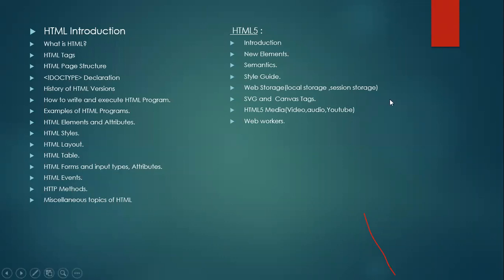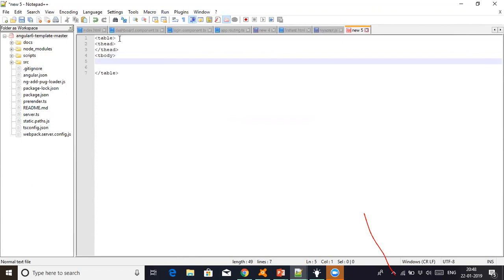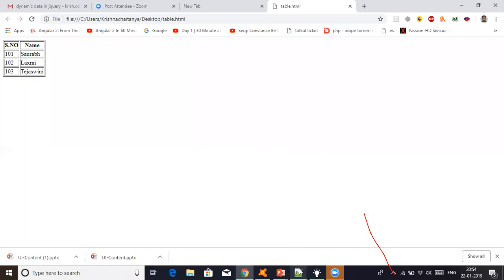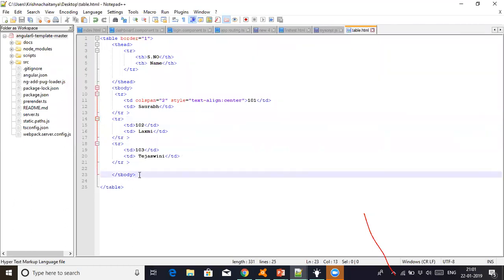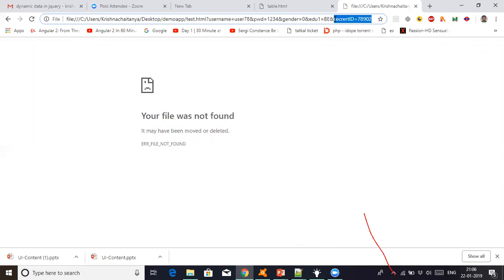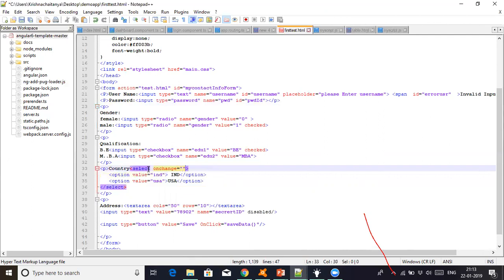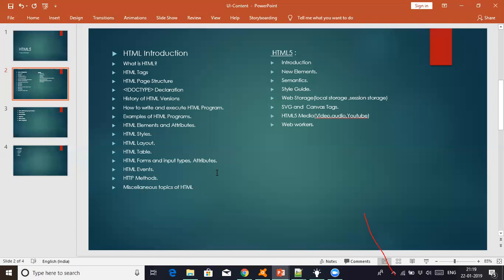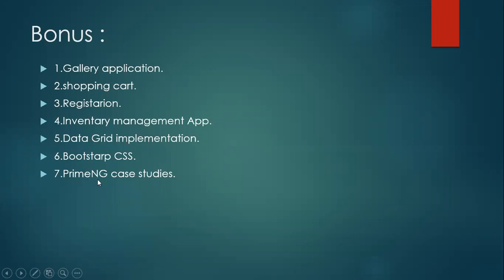UI- html css javascript(2020)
UI (user interface)(JavaScript,html,css)
What?
This video explain about UI technologies
Basics.
Client side technologies or Browser side technologies (HTML5,css3)
Give your comments if your interested for more
Free videos.